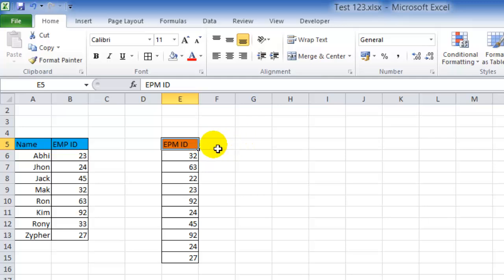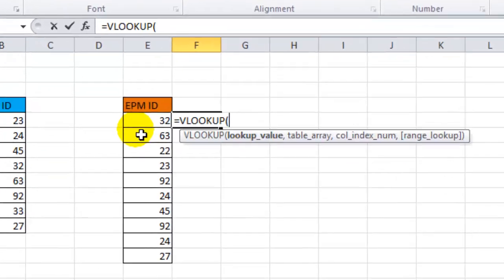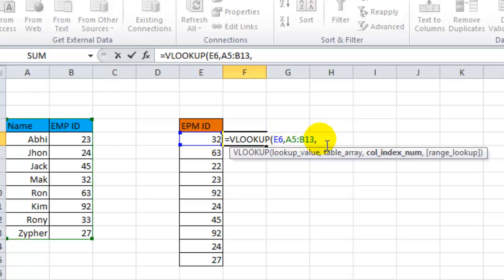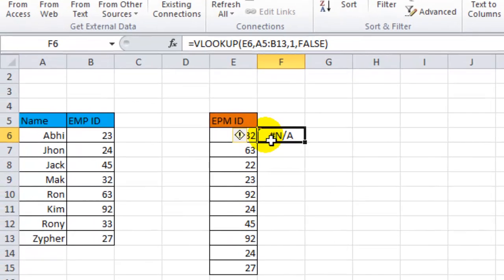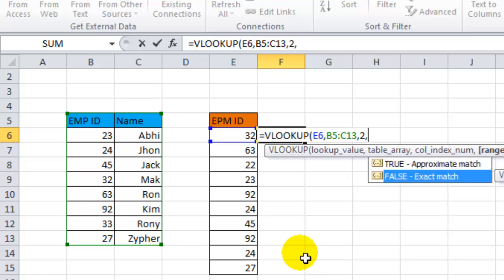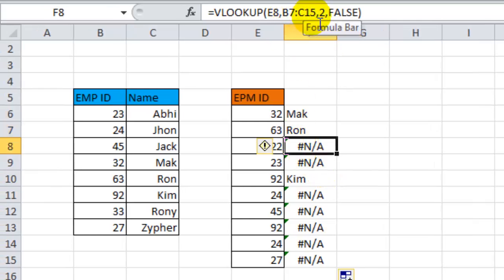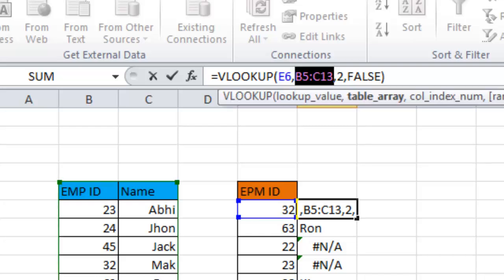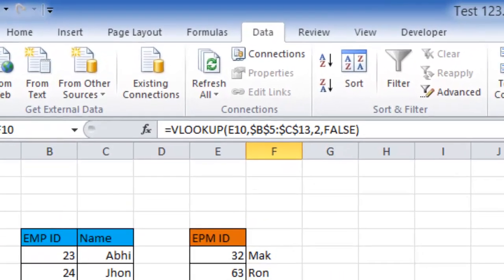VLOOKUP Problem resolved (Vlookup in Excel 2010)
Hay Friends,

In this video I have explained about vlookup in details. Also explained about the common mistakes we do while writing the vlookup .